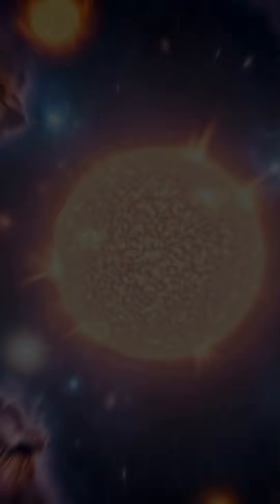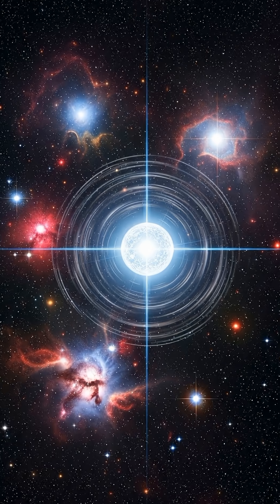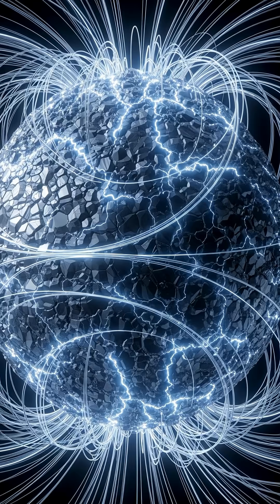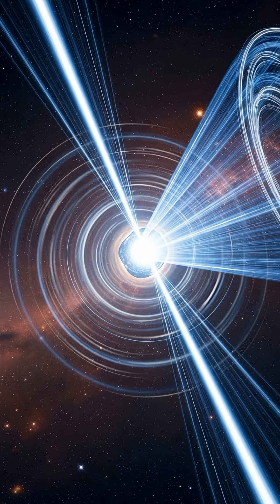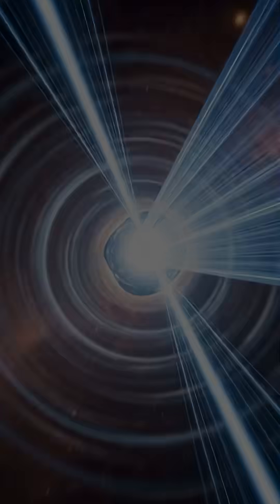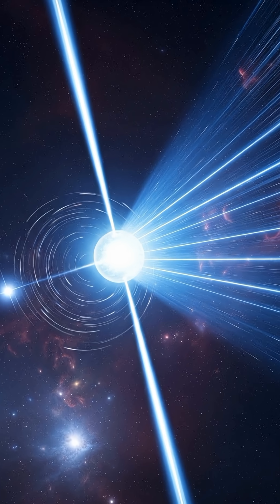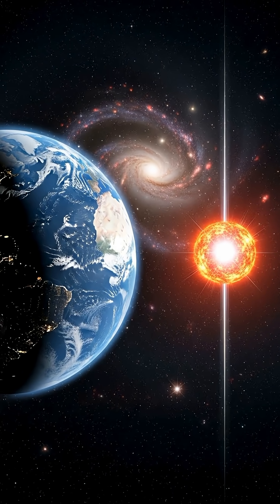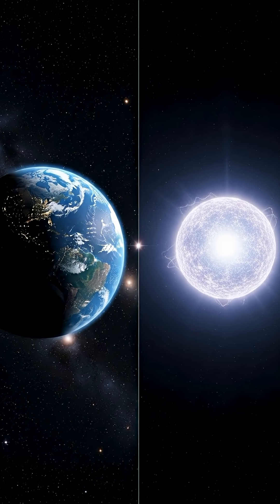Fastest Spinning Object in Universe: Pulsar Rotates 716 Times Per Second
Witness the fastest spinning object in the known universe—PSR J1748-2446ad, a pulsar that rotates an incredible 716 times every second! This educational video explores the extreme physics of neutron stars, the collapsed cores of massive stars compressed into objects just 20 kilometers wide but containing more mass than our Sun. Learn how this cosmic speedster spins at nearly 24% the speed of light, emitting powerful radiation beams that sweep across space like a lighthouse. Discover the science behind pulsars, their formation from supernova explosions, and why they're the most precise natural clocks in the universe.